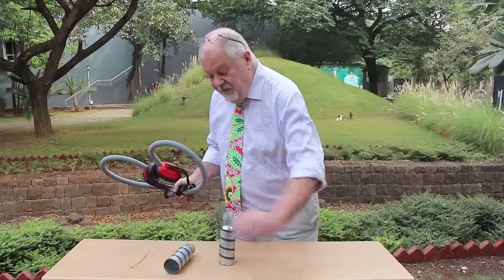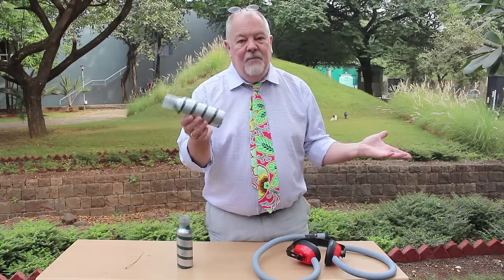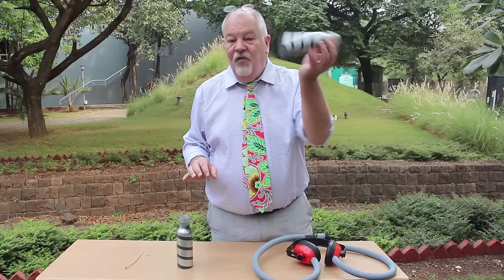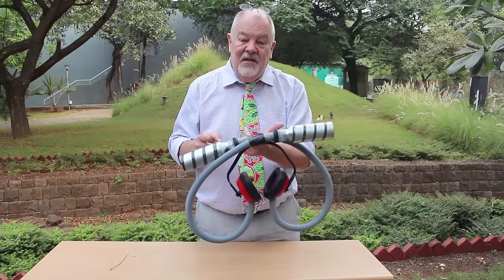Confuser Phones | English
Good Morning! My name is Rick Hall. I am from a company called IGNITE in the United Kingdom. Today I am going to show you an experiment which I call the Confuser Phone. This is the kind of simple experiment which gets a lot of people interested in science and sparks their curiosity. So, let’s start how to make a Confuser Phone. The materials are very cheap and you can buy them easily from a store. These are EAR DEFENDERS – they are used to protect the worker’s ears in a noisy work place. This is a hose pipe from a washing machine. To finish it off you need some plastic bottles. These happen to be fruit juice bottles. Cut off the bottom of the bottles. Glue the lids of the bottles to the hose pipes. Now you can screw the bottomless bottles on to their lids. Make a hole in the EAR DEFENDER so that the hose pipes can be inserted. Now this is the complete Confuser Phone. Why is it called the Confuser Phone? It should be very simple and obvious. The sound comes through the bottle on the Right and ends up in your Left ear. And the sound from the Left comes though the other bottle travels the hose and ends up in your Right ear. These children will soon demonstrate what the Confuser Phone does. You know what our senses are - Eyes, Nose, Ear, Mouth and Touch. We’ll do an experiment about sound and our vision. We will also do one about touch. Please close your eyes and point to us from which direction the sound is coming. “Hello!” the sound is coming from the Right. “Hello!” the sound is coming from the Left. Crackle your fingers on the Left and the boy says the sound comes from the Right. Crackle your fingers on the Right and the boy says the sound comes from the Left. Clap on the Left and boy hears it in the Left ear. Finally confuse the boy with everyone clapping loud.

Credits:,Ashok Rupner, Manish Jain, Pradnya Pujari, Shivaji Mane, Jyoti Hiremath, Arvind Gupta, Rick Hall